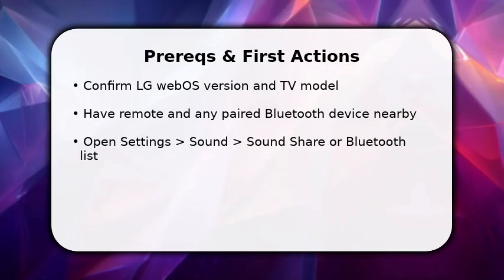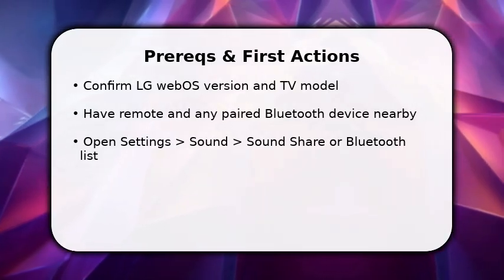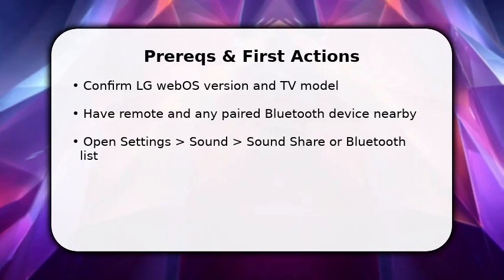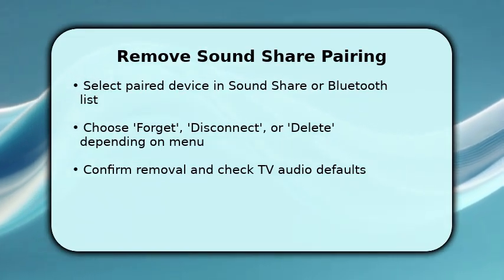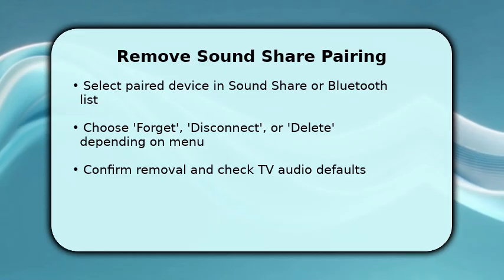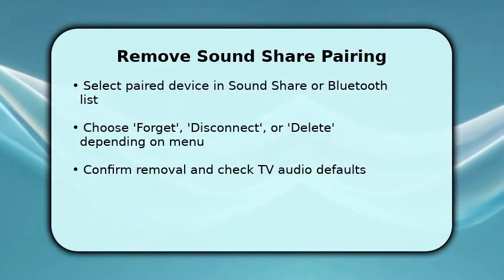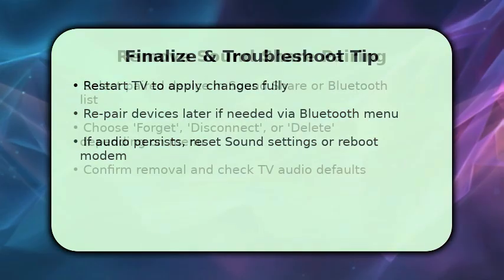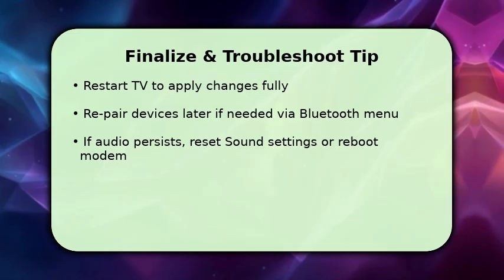How to Remove Sound Share on Lg Tv - Full Guide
How to Remove Sound Share on Lg Tv - Full Guide | 🔒 Surfshark VPN Deal — Stay private and secure. $1.99/mo + 3 Months Free ▸

Discover the step-by extricate sound sharing feature from your LG TV with our comprehensive guide. Learn how to disable this function for a more private viewing experience, featuring expert tips and tricks tailored specifically for owners of various LG models.

remove sound share on LG TV, disable audio sharing feature, LG television privacy settings, how to stop broadcasting sounds from your TV, sound control in smart TV